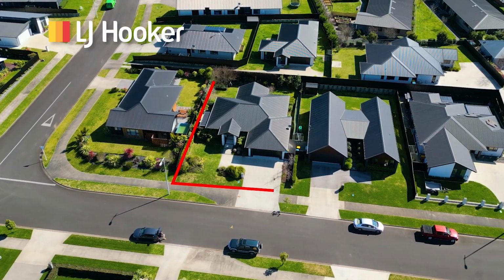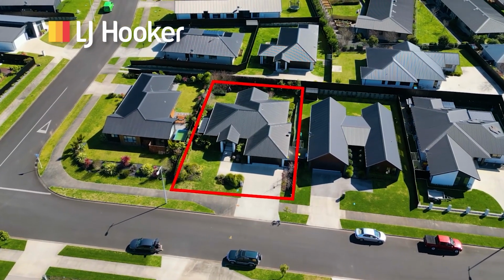29 Oak Ridge Drive, Te Awamutu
Braden Chick, LJ Hooker, Te Awamutu, New Zealand